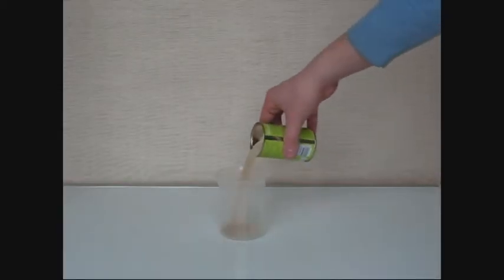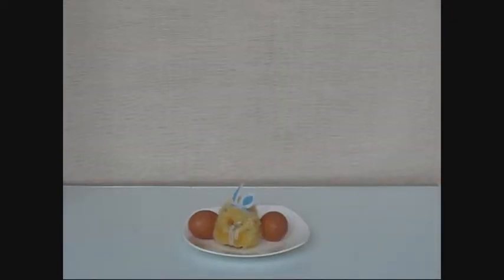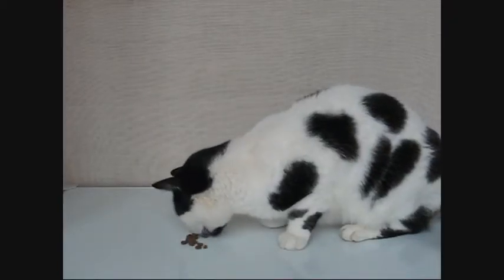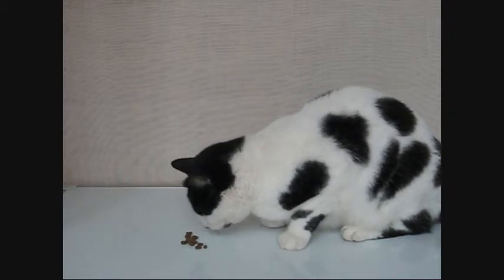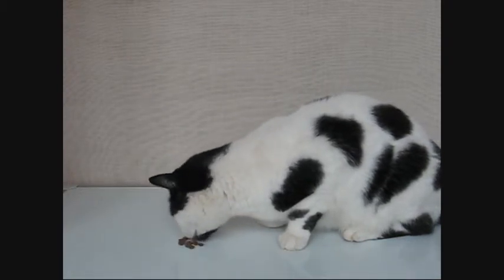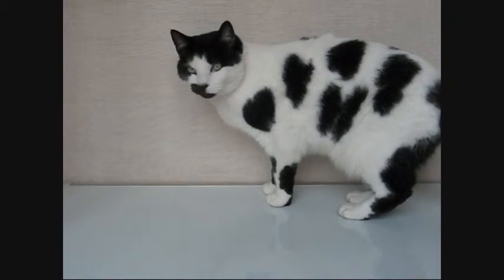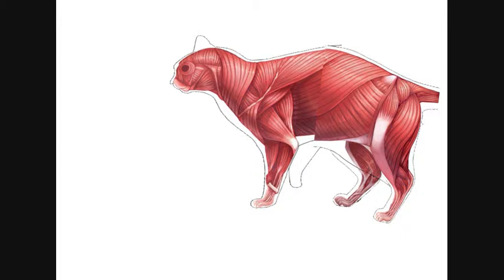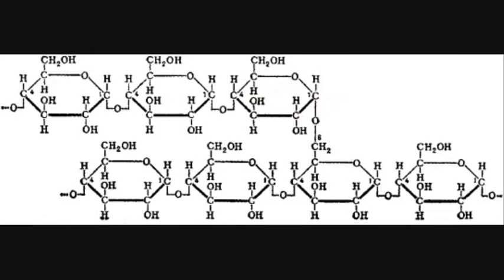Glycogen film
A school project for Biology to explain the structure and uses of Glycogen in the body. Made in windows movie maker and featuring the acting talents of my cat, complimented by the swinging tunes from the Eyewitness documentary series. Enjoy (if you can put up with my voice)